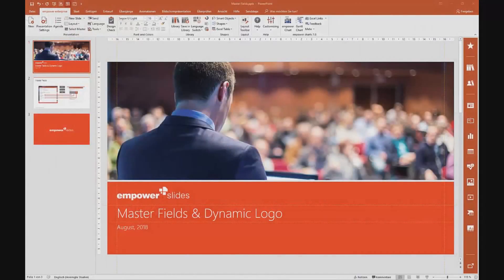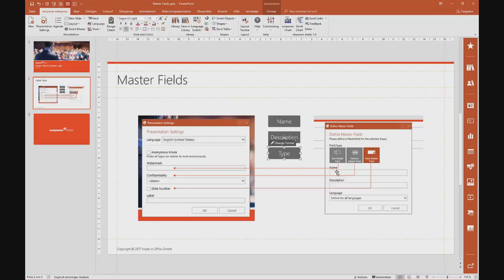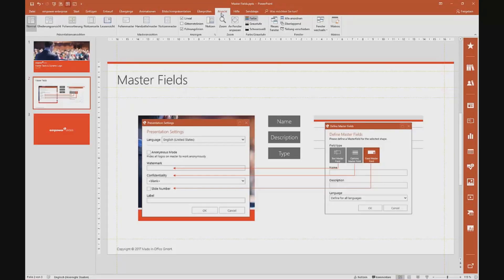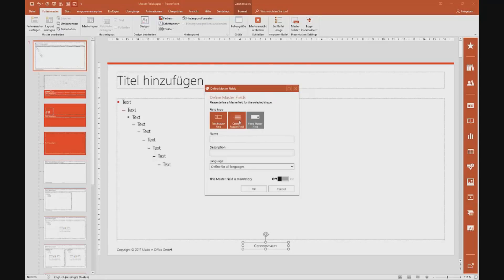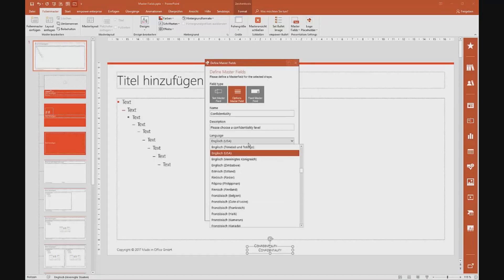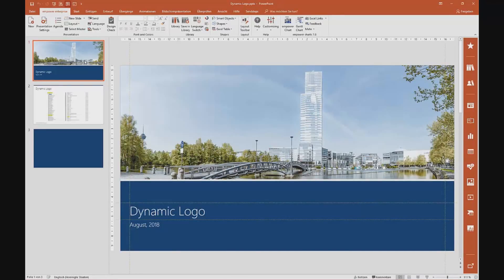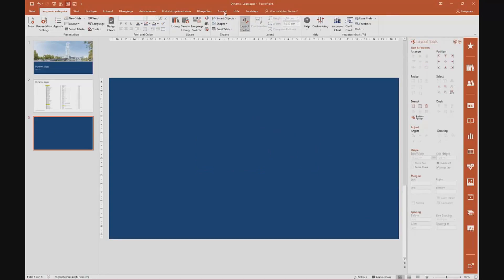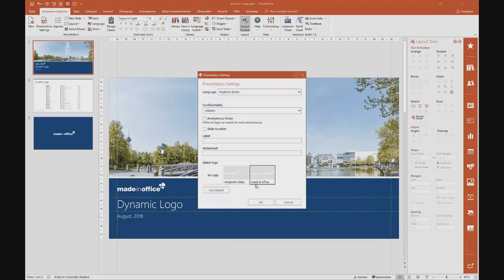empower® Best Practice Series #5 - Master fields and dynamic logo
Content:
- Classification of presentations or slides
- Management of multiple logos
- Use cases & examples